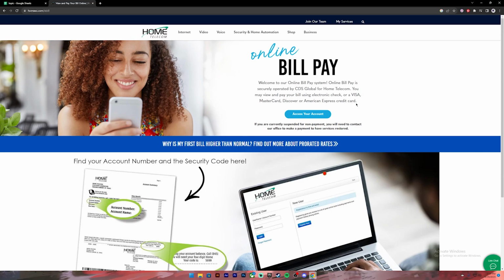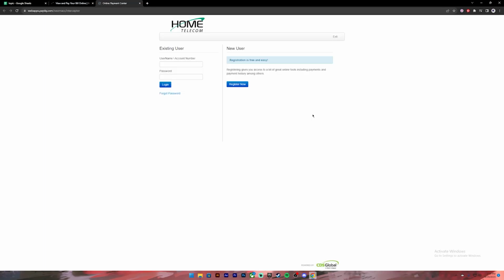Home Telecom Login - How to Sign in to Account (2023)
This video walks you through the step by step process of Home Telecom Login. In this video, I will show you how to login to your Home Telecom account. This will allow you to view your account details, manage your services, and troubleshoot any problems you may be having.